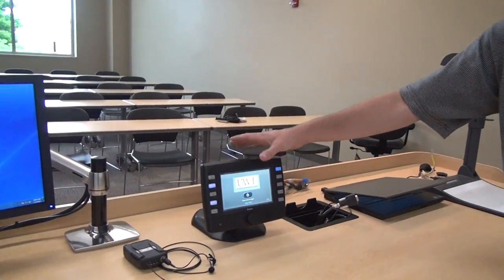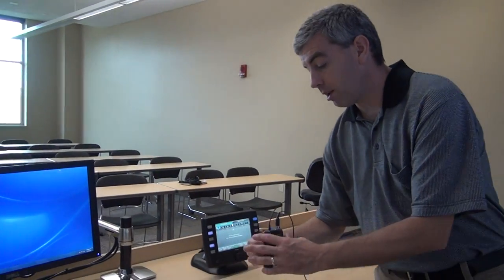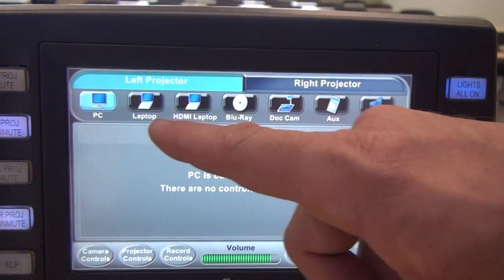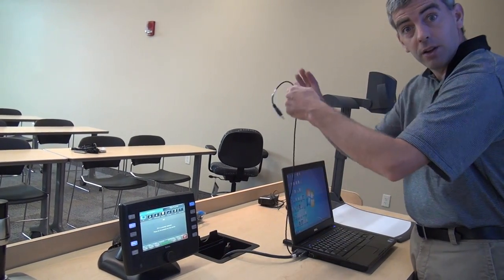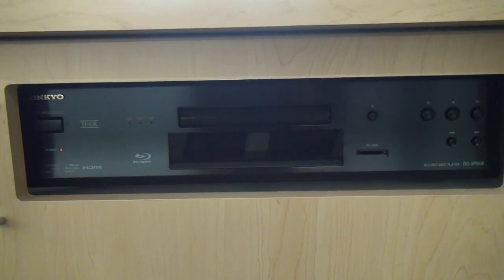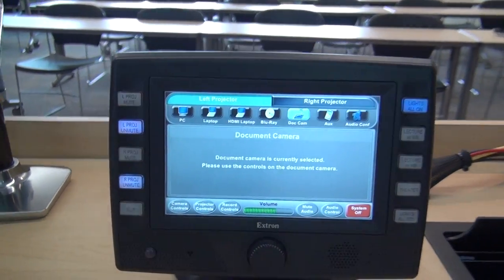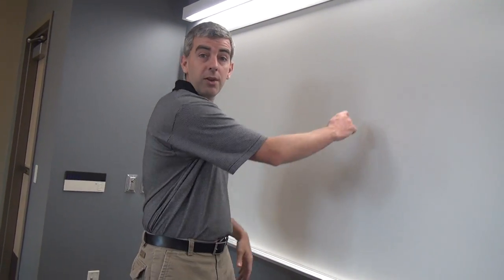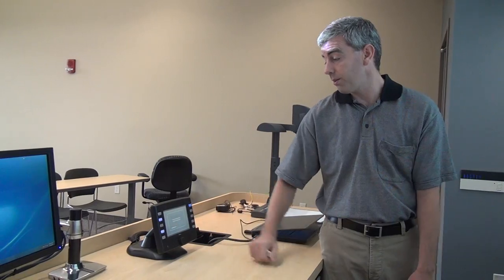Centennial Hall 2215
Centennial Hall room 2215 presented by Terry.